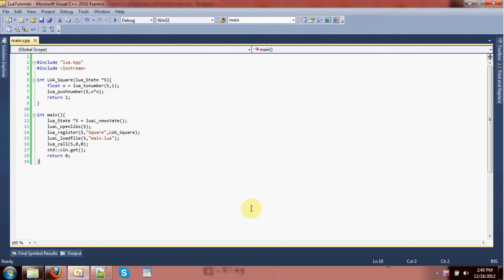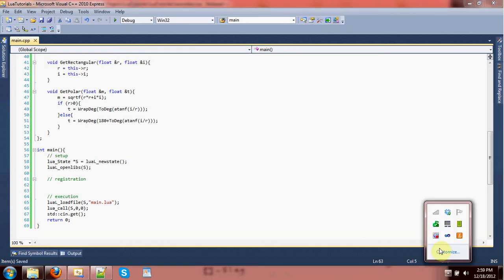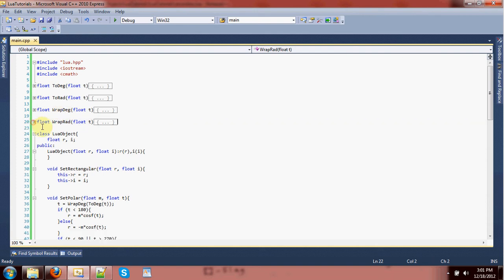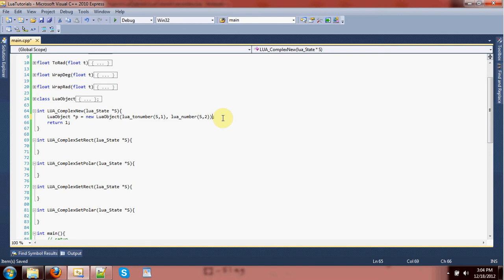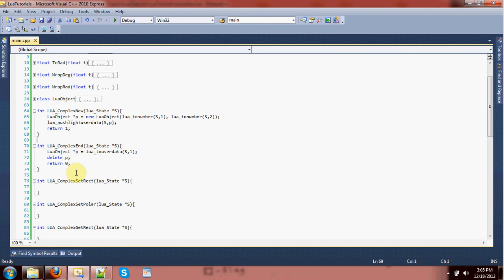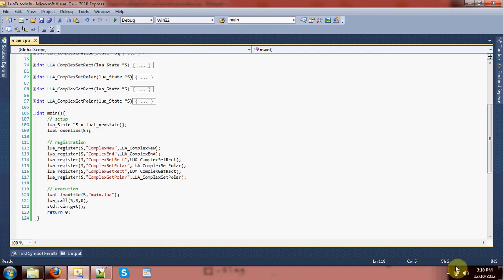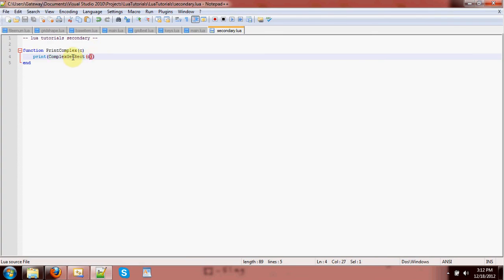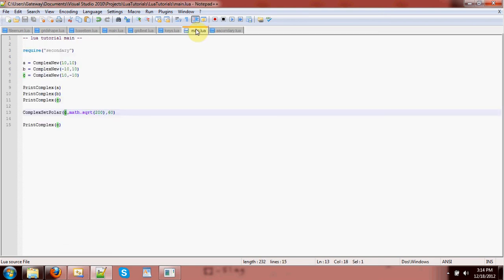4th's C++ tutorials: Lua C++ Hybrid 4 -light user data-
In this video the concept of user data is introduced.  And I show you how to use a light user data to easily manipulate C++ objects in lua scripts.